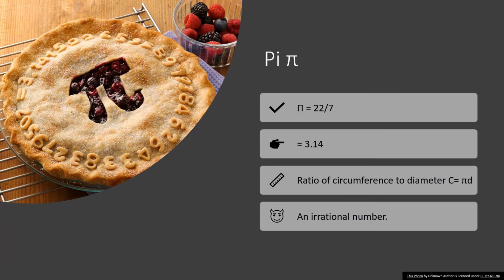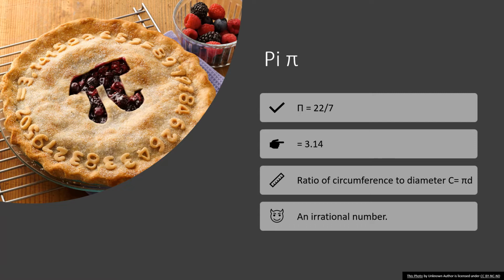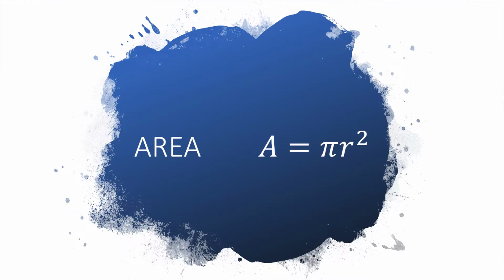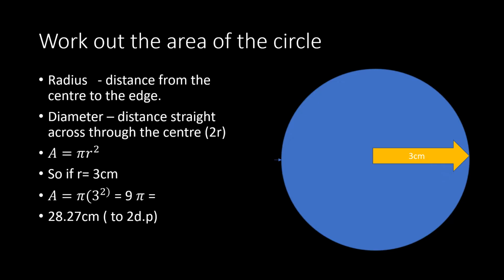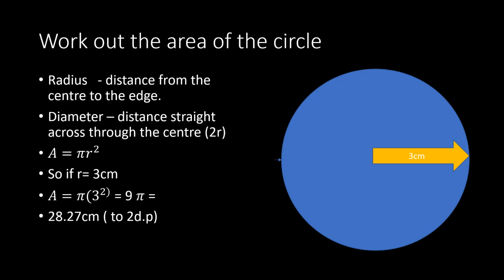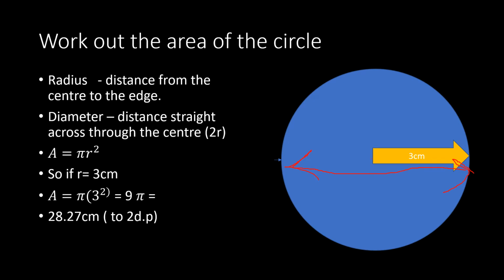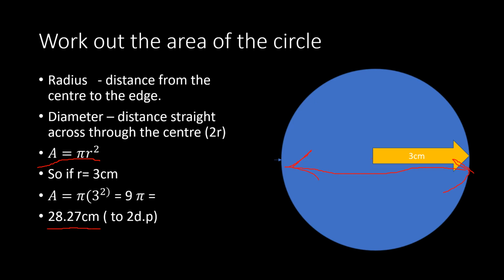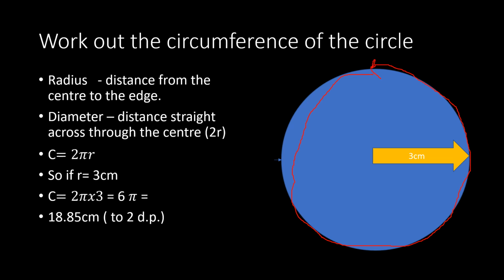circles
Area and circumference of circles for mathematics GCSE / functional skills